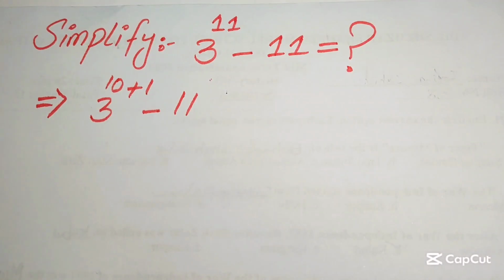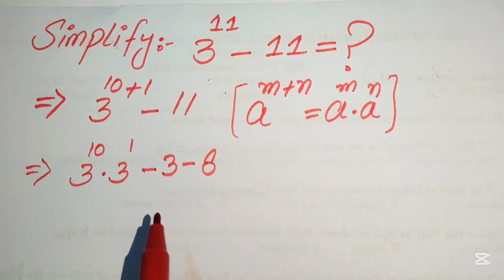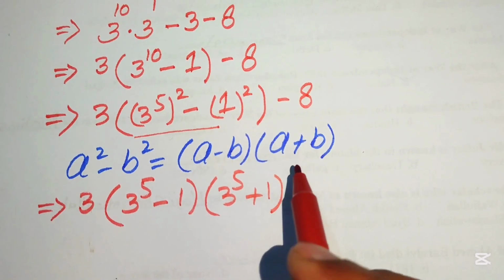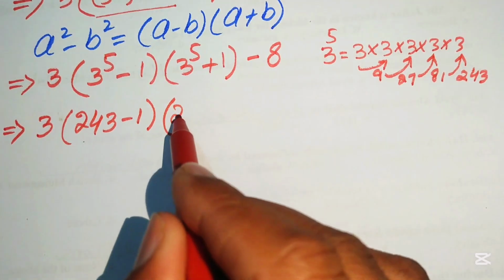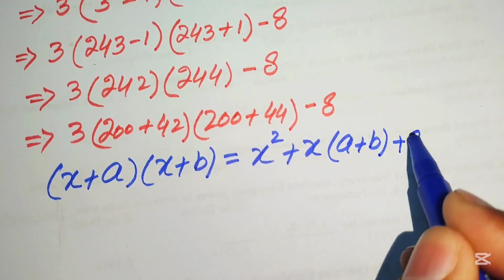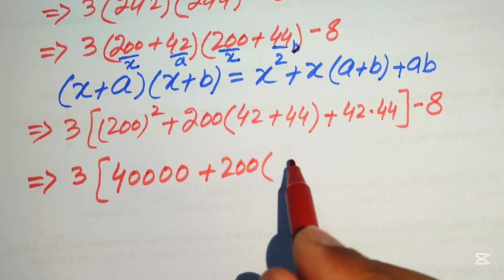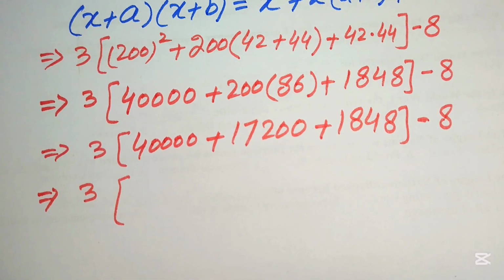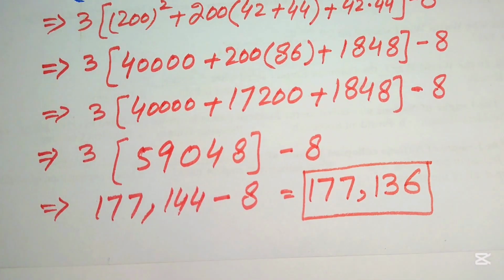Solving a 'Harvard' University entrance exam